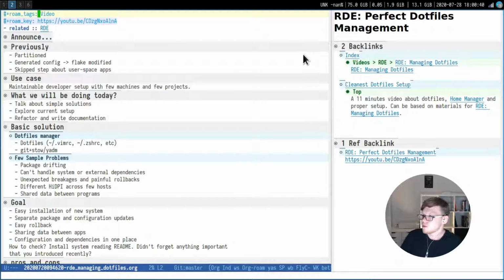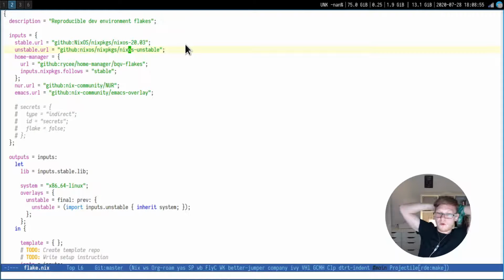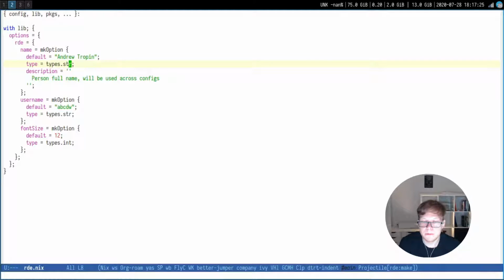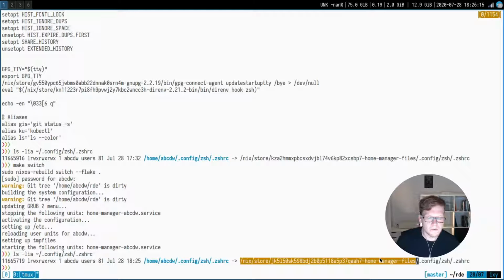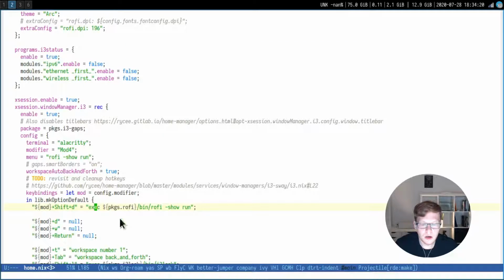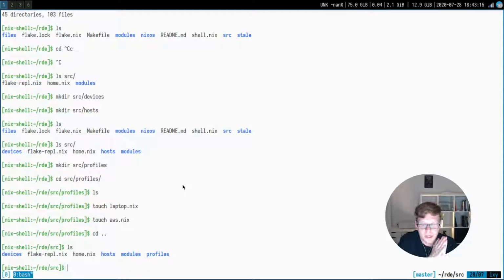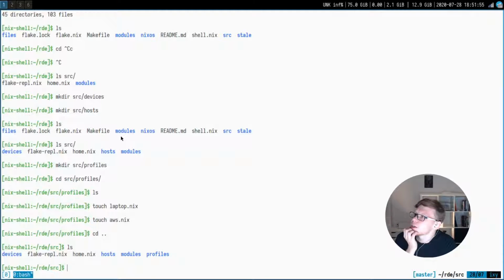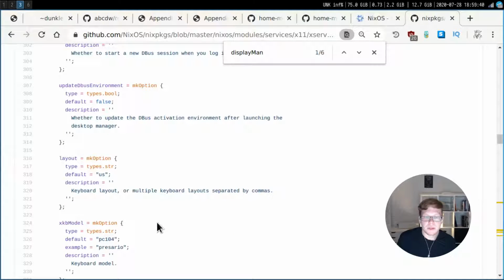Almost Perfect Dotfiles Management w/ nix, home-manager and flakes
- Clean user-space apps configuration management approach
- Not only configuration management, but also a dependency management
- Reproducible
- Easy to rollback

0:00 Previously on RDE stream
1:20 Today plan
2:40 Simple solution/Problems
5:50 Advanced approach
7:26 Flakes
12:25 Modules
15:20 Home Manager
26:30 Arbitrary config file
34:44 Configuration+Dependency Management
44:30 Recap & Questions
1:00:45 Current config

IRC and Matrix Chat:
tropin channel at libera.chat